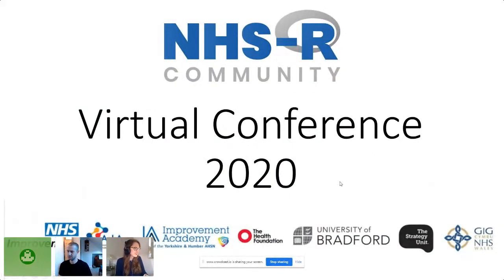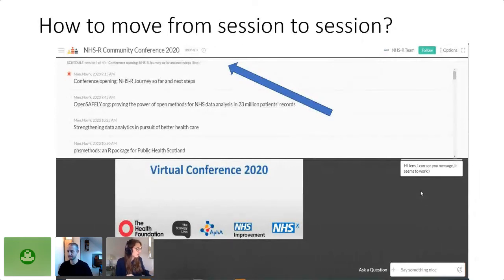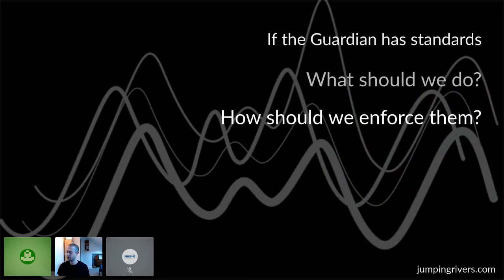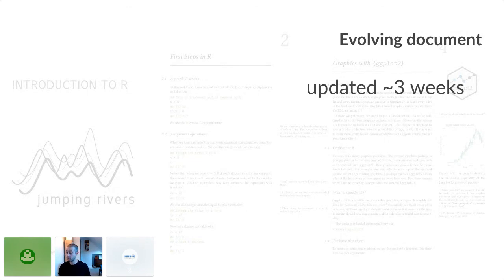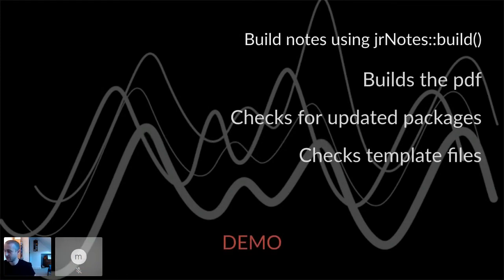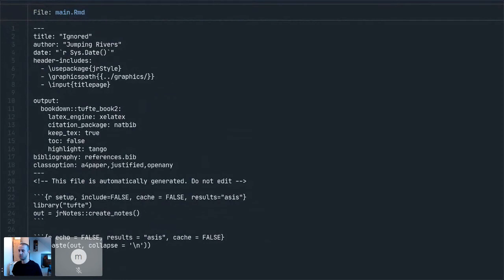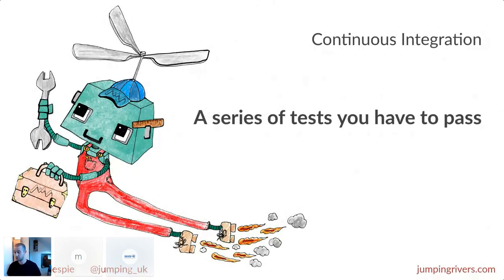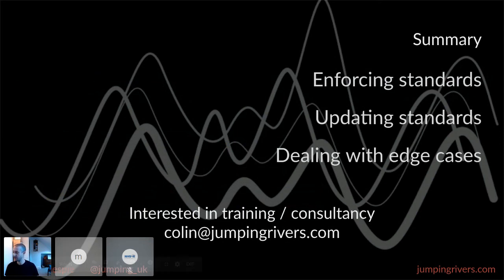R Code Quality: Does it Really Matter? by Colin Gillespie